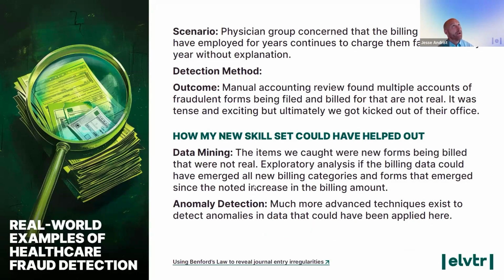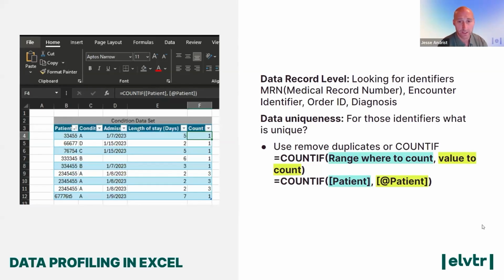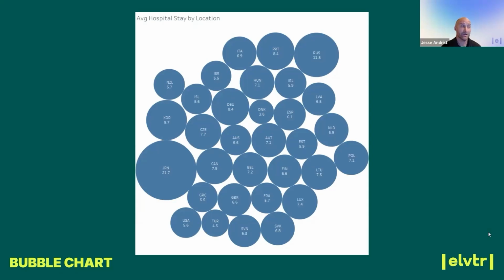Data Analysis in Healthcare with Jesse Andrist. Course Highlights